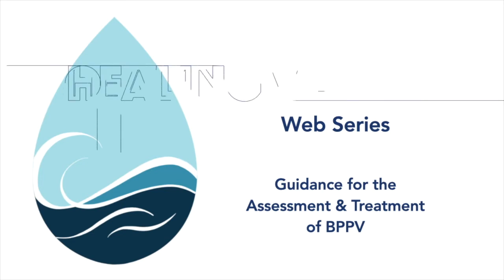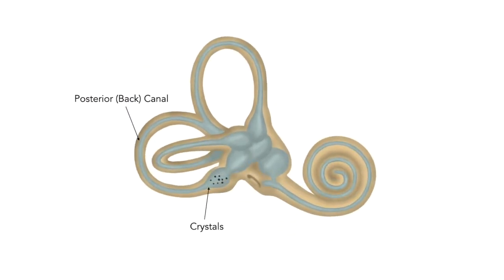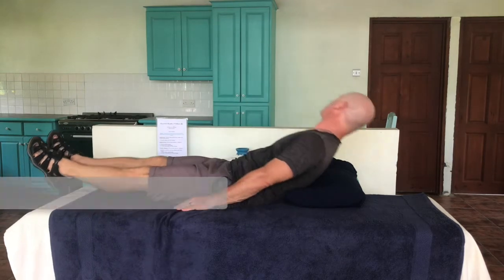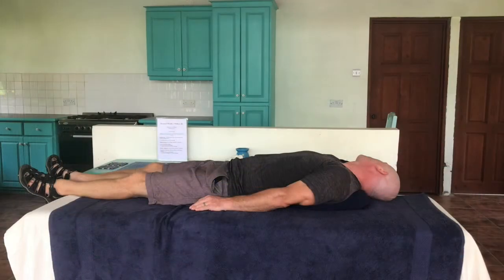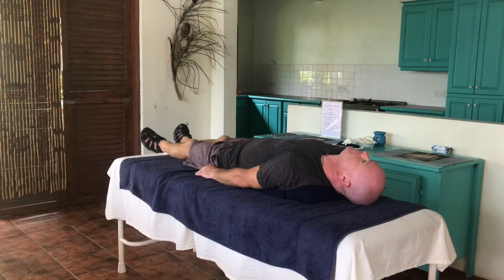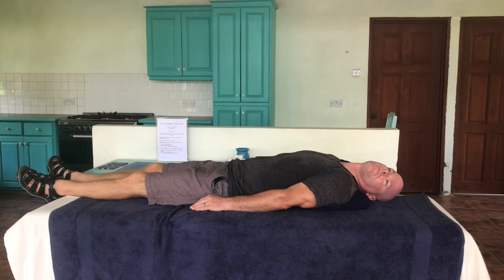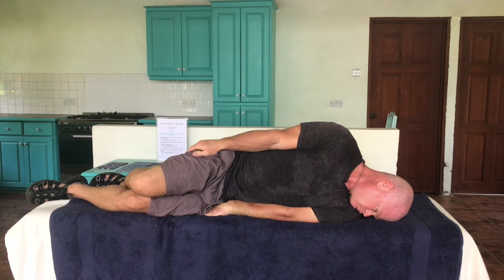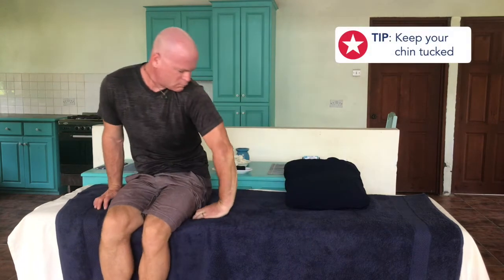At Home Right Epley Maneuver for BPPV Vertigo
This video demonstrates how to complete the Right Epley Treatment is the most common maneuver used to treat BPPV. This treatment is designed to help move the crystals out of the back canal of your inner ear, which will restore proper function and reduce your vertigo.

This treatment will require:
- A place to lie down, such as your bed or the floor
- A pillow

The Epley Treatment will take approximately 10 minutes to complete. You may feel your symptoms as you work though this treatment, and this is okay! We expect you to feel a little dizzy and off-balance after completing the treatment, so we recommend you have someone present.